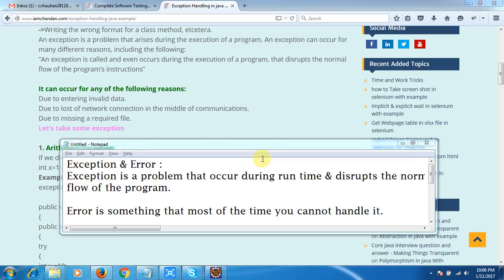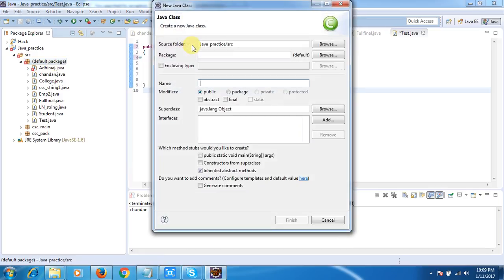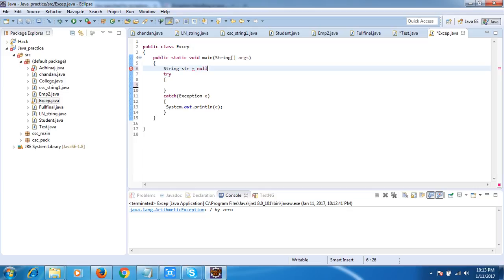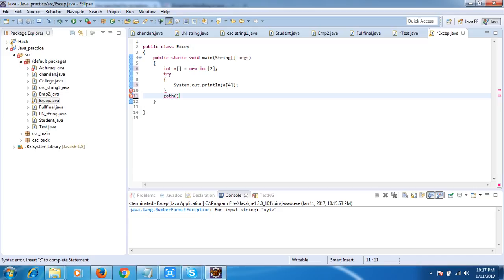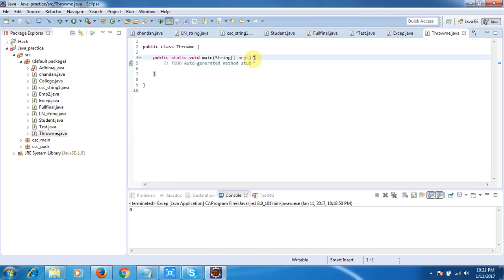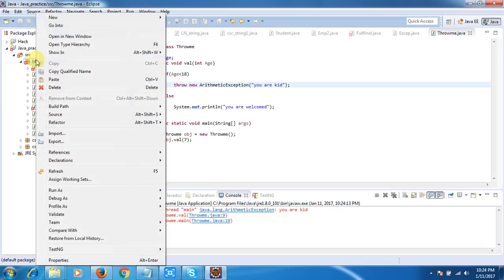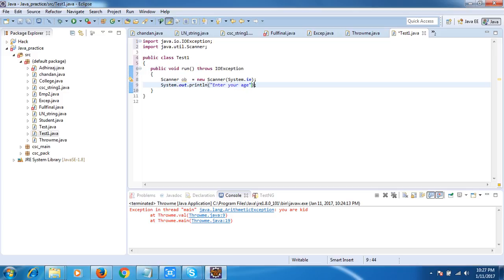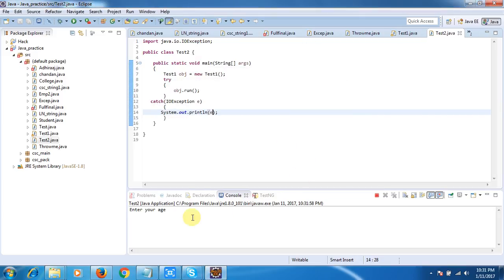java video 17 Exception in java with example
Exception handling in java, Core java for selenium video 17